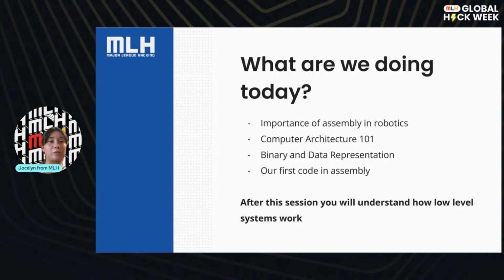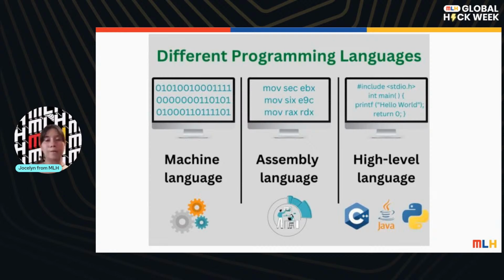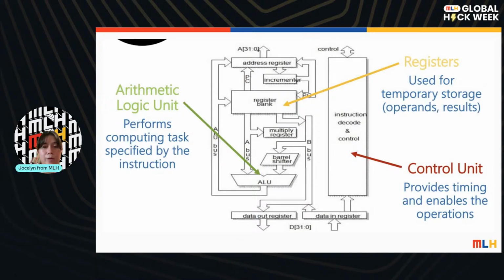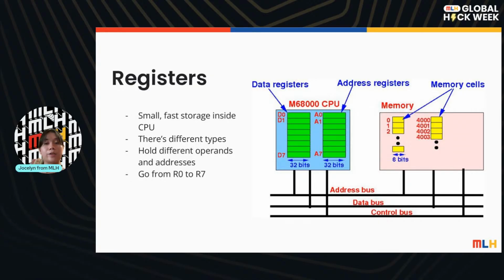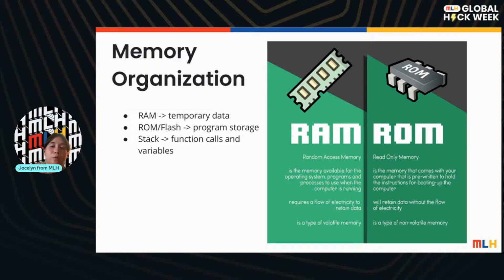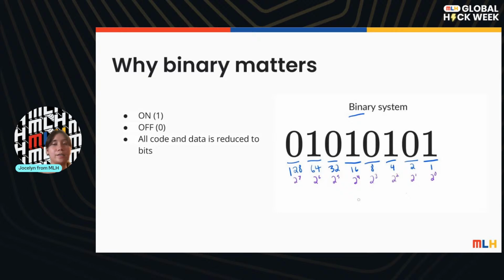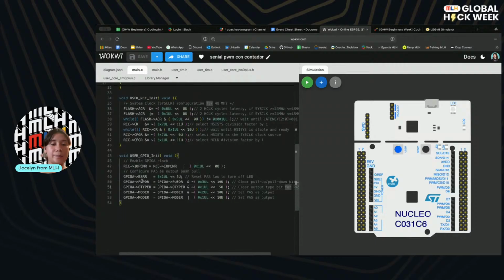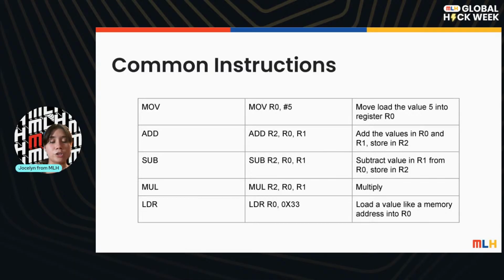[GHW Beginners Week] Coding in assembly Part 1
Get started with low-level programming by diving into Assembly language! In this beginner-friendly session, you'll learn how computers truly operate under the hood, explore basic syntax, registers, and instructions, and write your first Assembly program.